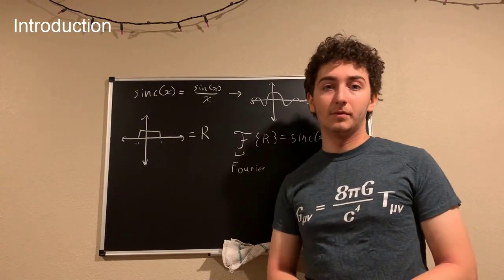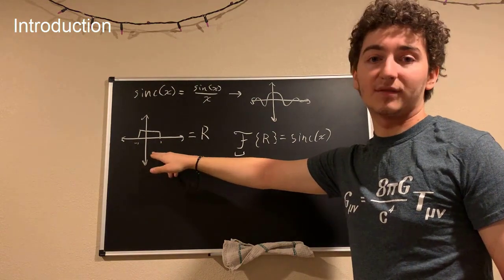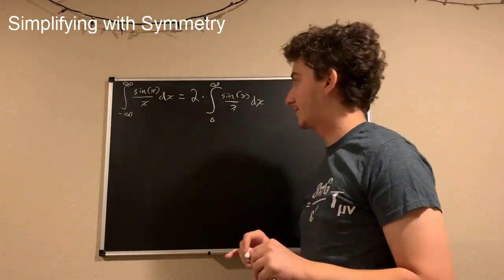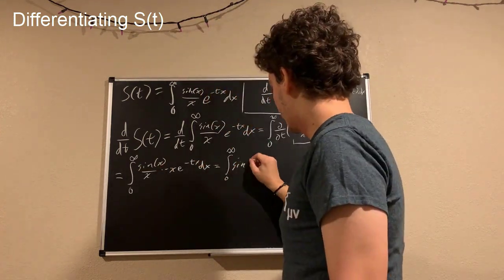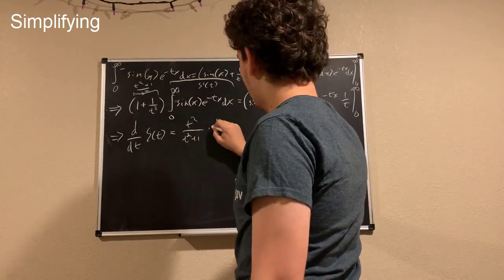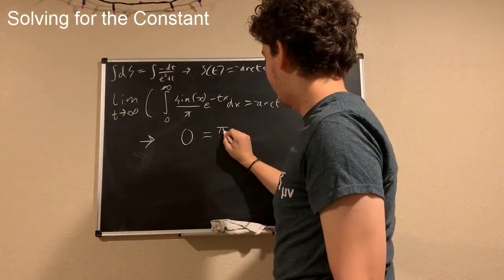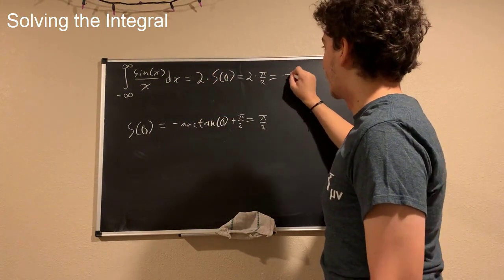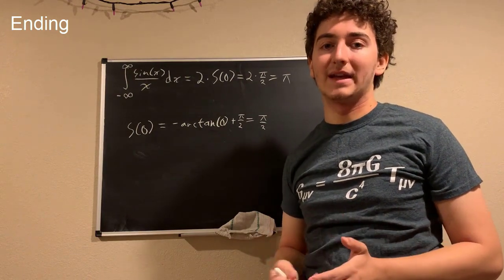How This Integral Connects Math, Engineering, and Music | Breakthrough Junior Challenge 2023